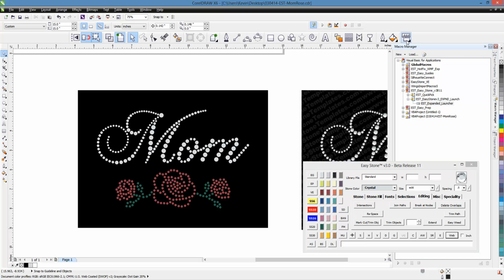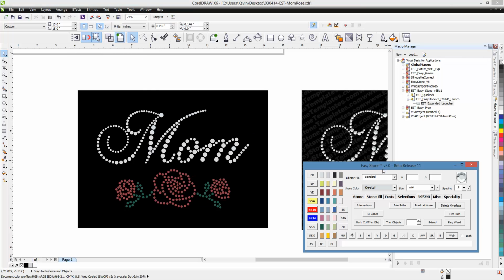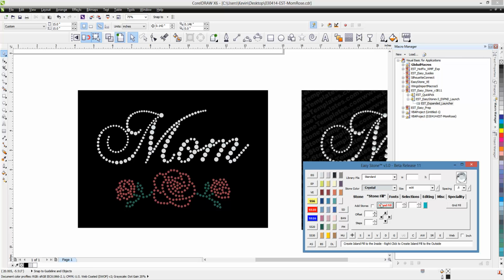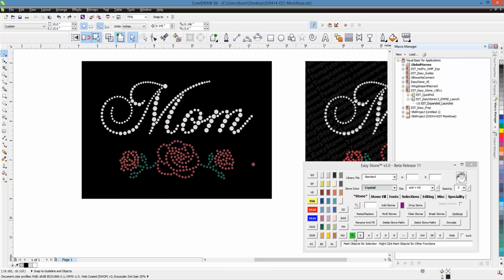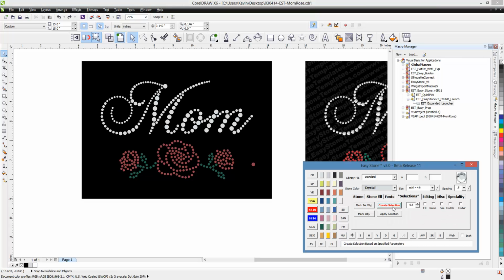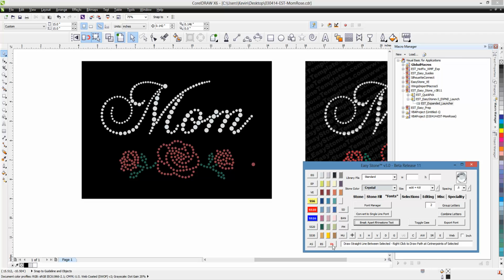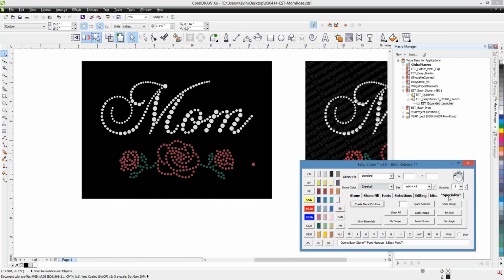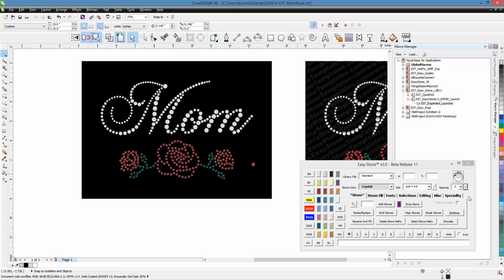Easy Stone™ Beta 11 - Quick Overview